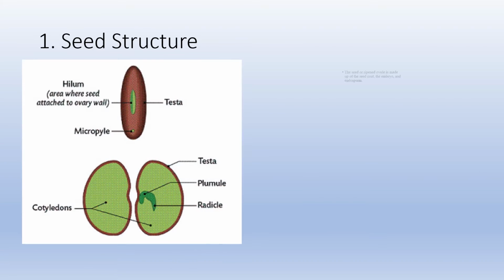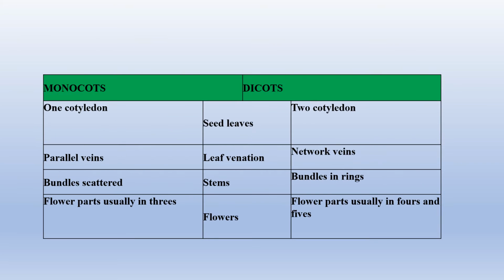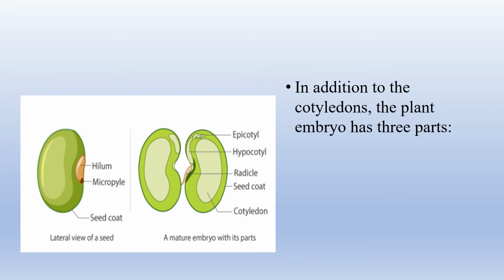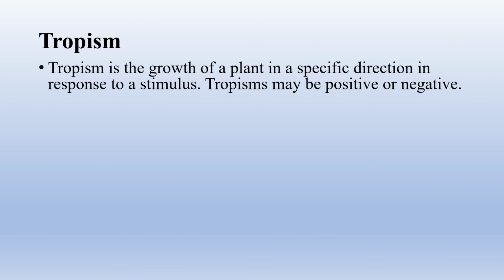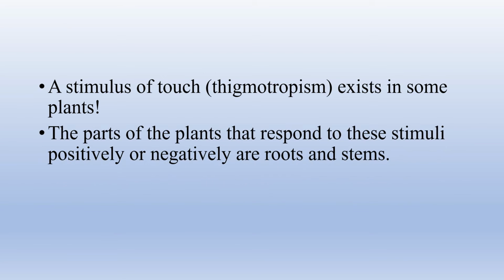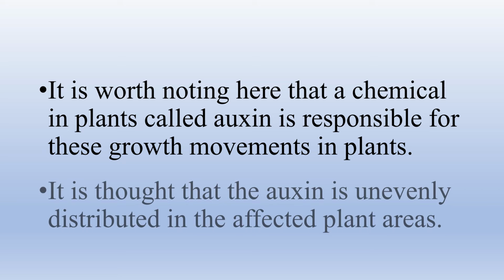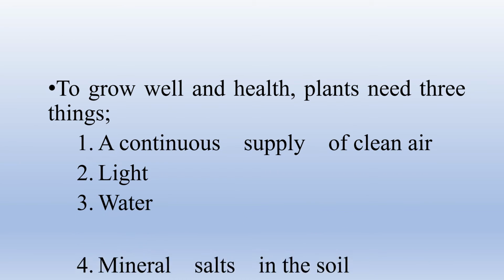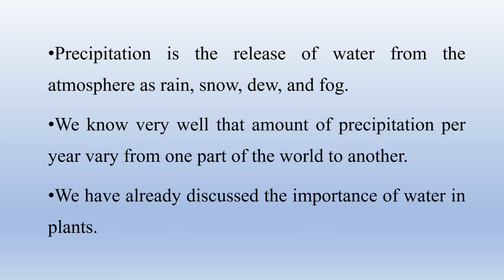Seed structure and Seed Germination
1. Seed Structure
The seed or ripened ovule is made up of the seed coat, the embryo, and endosperm.
On the outside of the seed coat there is a scar called the “hilum ” which is the mark where the ovule was attached to the ovary.
The nutrients stored in the endosperm cells' come from the parent plant.
All angiosperm embryos have at least one seed leaf, or cotyledon.

The seeds of one group of angiosperms have only one cotyledon, and the plants that grow from these seeds are called monocots.
The others have two cotyledons and are called dicots.
You can identify other monocots and dicots by some other features as summarized below:

In terms of Seed leaves, MONOCOTS have One cotyledon while DICOTS have Two cotyledons

In terms of Leaf venation, monocots' leaves have Parallel veins, while DICOTS' have Network veins

monocotyledonous plants' stems have scattered Bundles, while  DICOTS have Bundles in rings

As for their Flowers, in monocots, Flower parts are usually in threes, while in DICOTS Flower parts are usually in fours and fives

In addition to the cotyledons, the plant embryo has three parts: the epicotyl, hypocotyl, and radical.
Epicotyls are the point of attachment of the cotyledons. It usually gives rise to the terminal bud, leaves, and upper part of the stem of a young plant.
The hypocotyl is the part of the embryo below the point of attachment of the cotyledons but above the radical.
The radical is the lowest part of the embryo, the embryonic root.

Seed germination
For a seed to germinate it requires the following:
• • Water
• • Oxygen
• • Proper temperature
• • Light for some seeds

Main seeds go in a state of dormancy, which is a resting period before they can begin to grow.

Tropism
Tropism is the growth of a plant in a specific direction in response to a stimulus. Tropisms may be positive or negative.
A positive tropism is a growth movement of a plant toward a stimulus while a negative tropism is movement away from a stimulus.
The following are kinds of stimuli that plants respond to positively or negatively:
light (phototropism),
gravity (geotropism), and
water (hydrotropism).

A stimulus of touch (thigmotropism) exists in some plants!
The parts of the plants that respond to these stimuli positively or negatively are roots and stems.
For example roots grow away from light as such they show negative phototropism while the stem grow towards light and this is positive phototropism.

Roots grow towards water and gravity showing positive hydrotropism and positive geotropism respectively.
For positive hydrotropism, a good example of such a plant is willow trees.
Grapevine and some other plants wind themselves around the stems of other plants showing positive thigmotropism.

It is worth noting here that a chemical in plants called auxin is responsible for these growth movements in plants.
It is thought that the auxin is unevenly distributed in the affected plant areas.